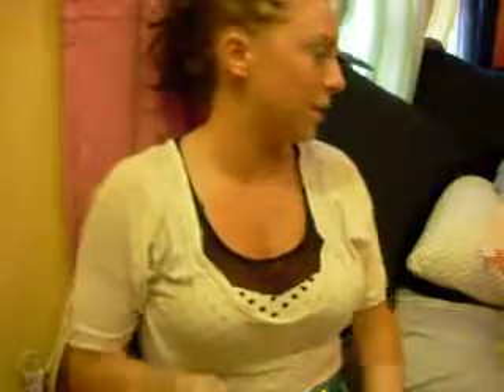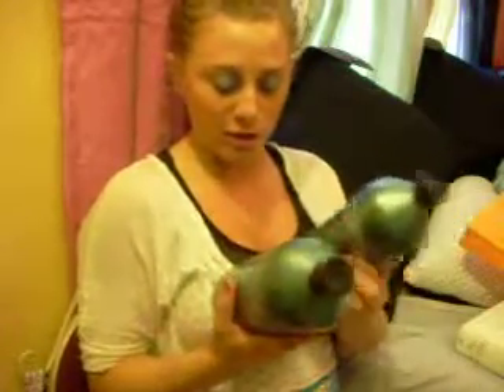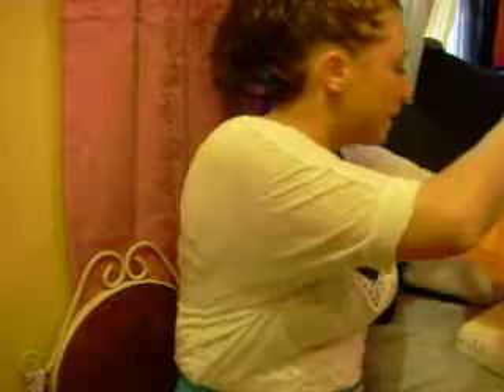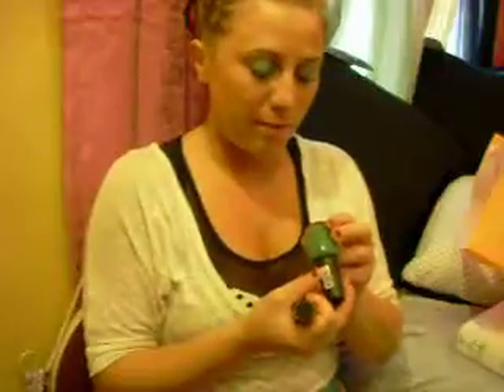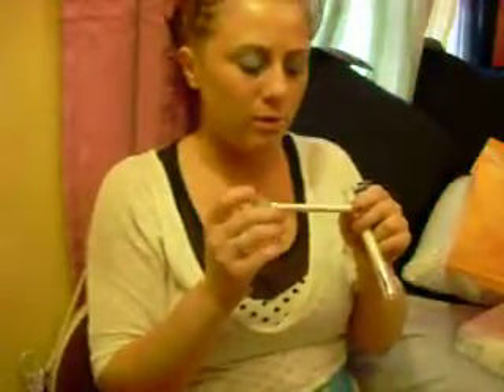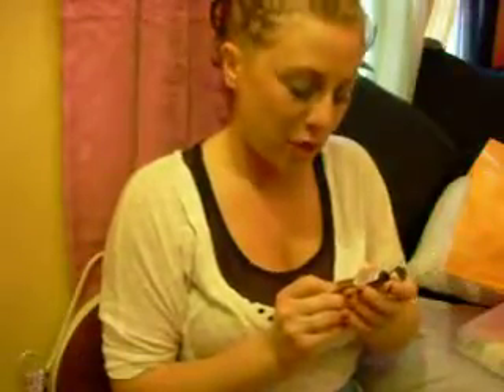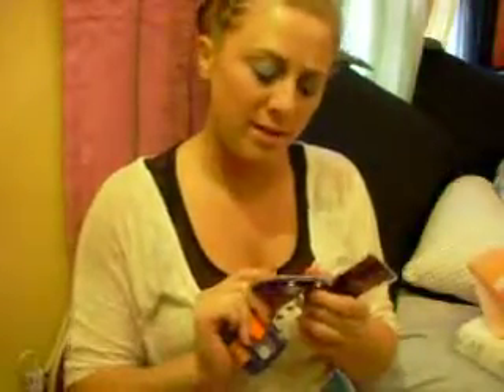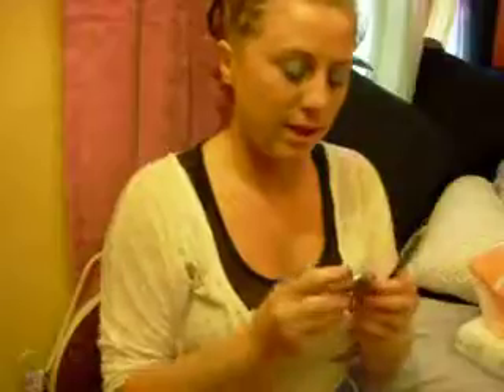Ulta Haul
ulta haul!! i also just put a OOTD video before this up if you want to check that out. thxz for watching ~nattybitty11